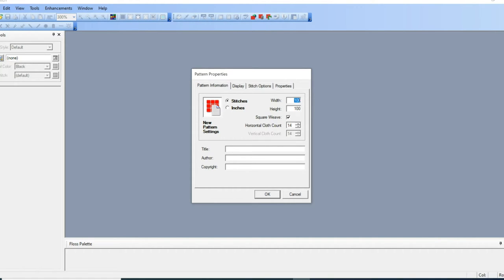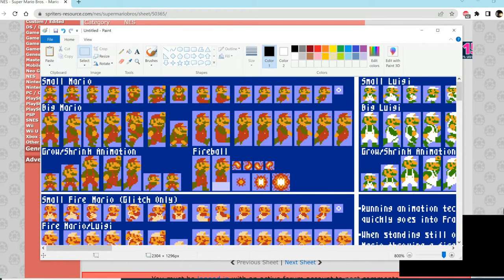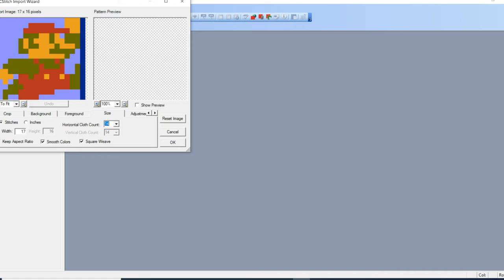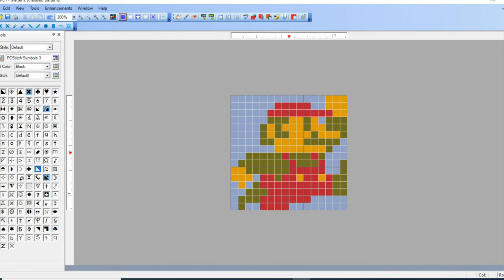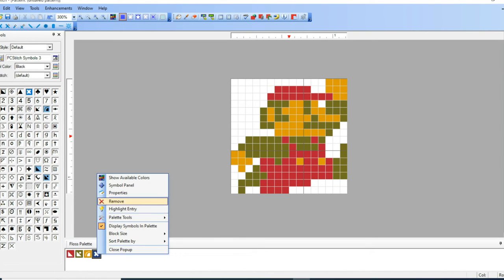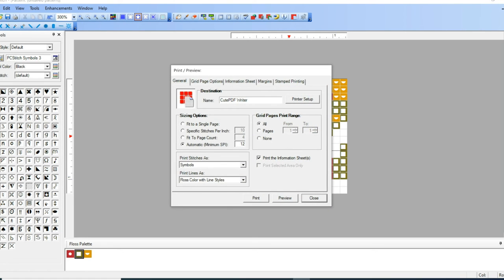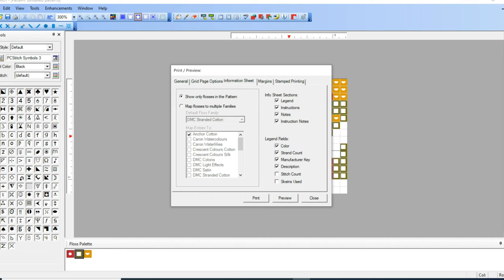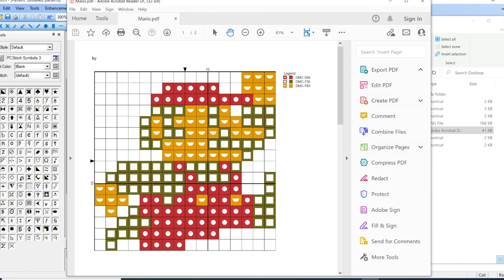Pattern Making 2 - Getting started with PCStitch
Once you're ready to take your cross stitch pattern making to the next level, PCStitch is a great Windows application for pattern-making. This video will show you how to create a simple cross stitch pattern of a video game sprite/image, as well as basics of how to use the software and my preferred print settings.